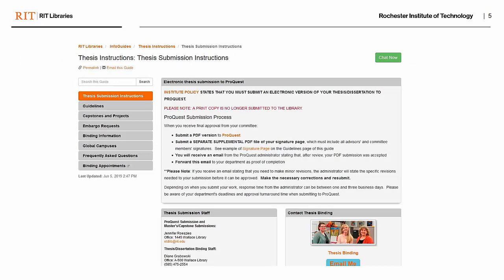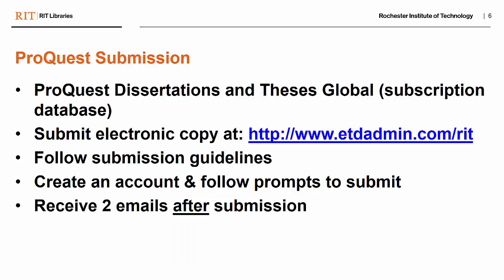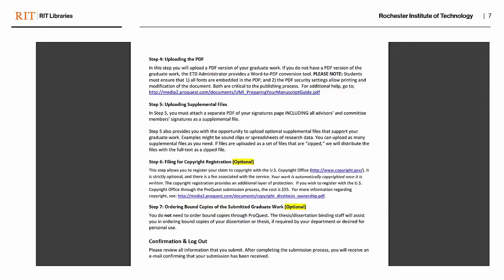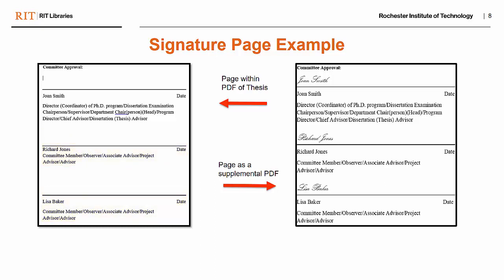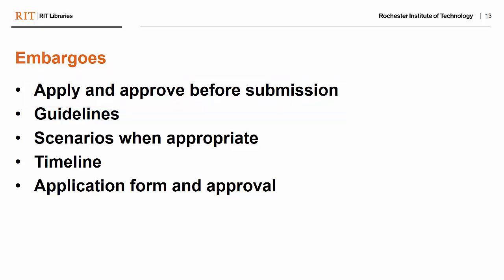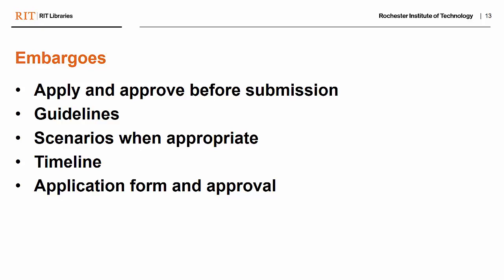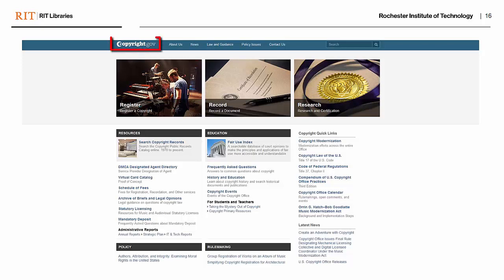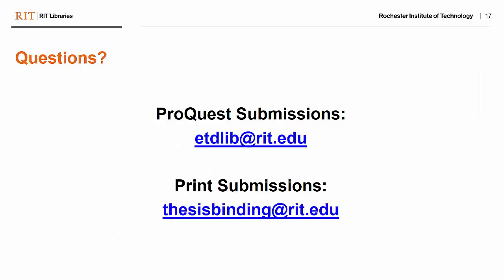Endgame Thesis Submission